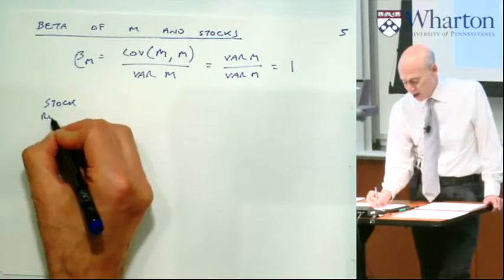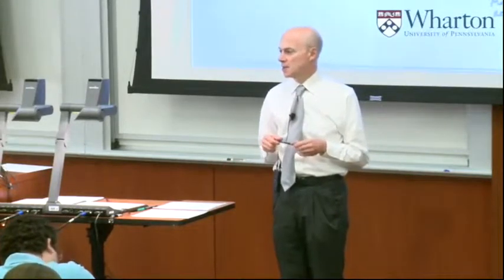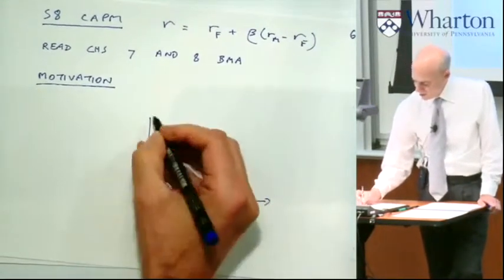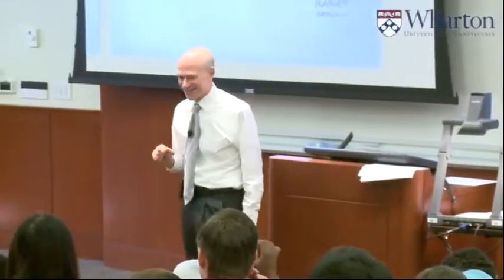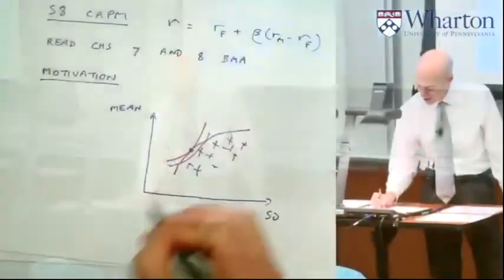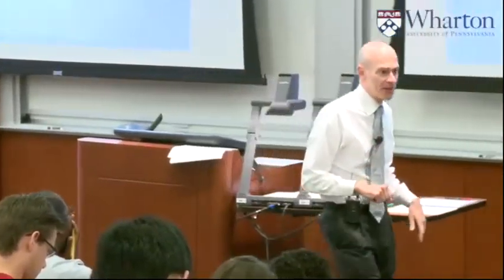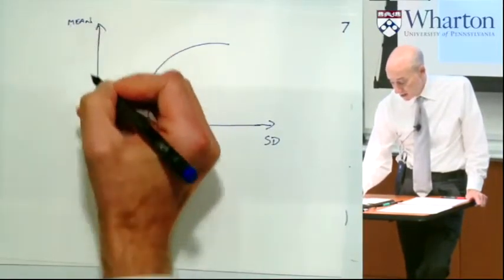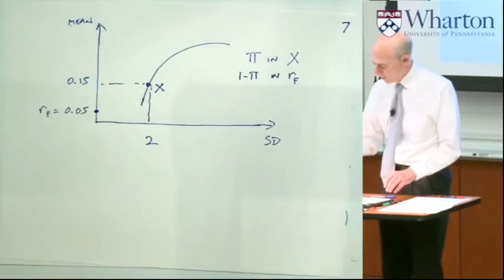5 9 5b 2 The Capital Asset Pricing Model Part I 14 38